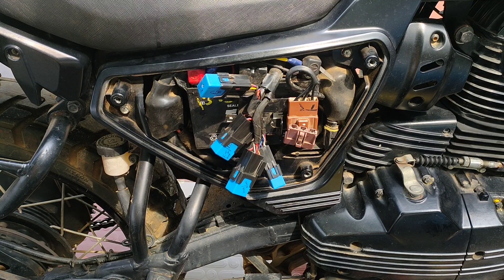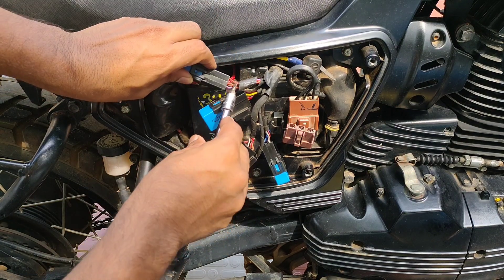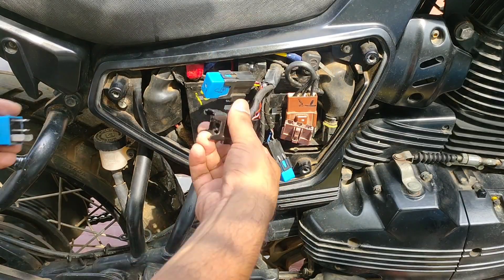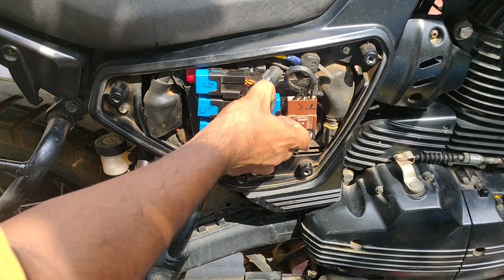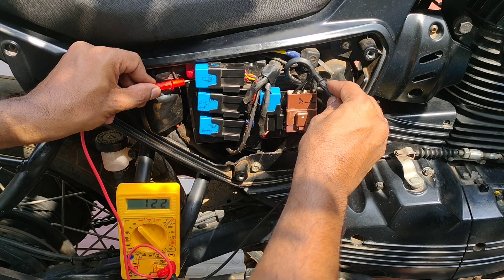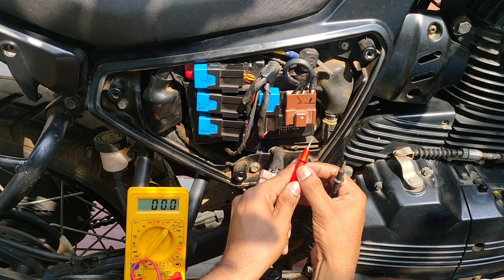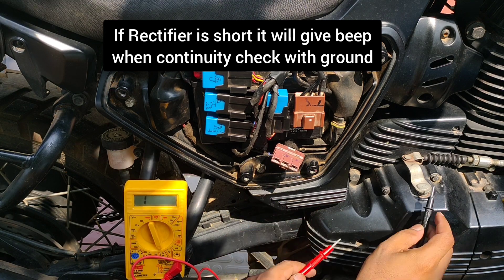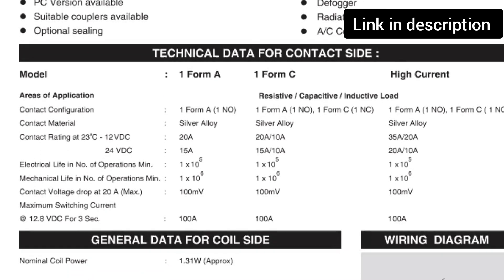Yezdi Adventure: Understanding Relays and Battery Charging System Functions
Welcome to Baby Adventure!
Explore the thrilling world of adventure biking, DIY motorcycle maintenance, and exciting travel stories. Join me on my Yezdi Adventure as I navigate highways, share practical tips, and document the joy of riding. Whether it's in-depth bike tutorials or exploring new places, this channel is your go-to for everything adventure biking.

Fast Charger - Voltmeter
Tyre Levers
Direction Compass
Kitchen Scale
Spring Weighing Scale
Tool Kit
Adjustable Spanner
Socket Charger
Value Tool
brush and shifter
ELM 327
Hose Clamp Plier
Tygot Tripod
Gorilla Tripod
Throttle Gripper
Luggage Hook
Lav Mic 1
Digital Vernier Caliper